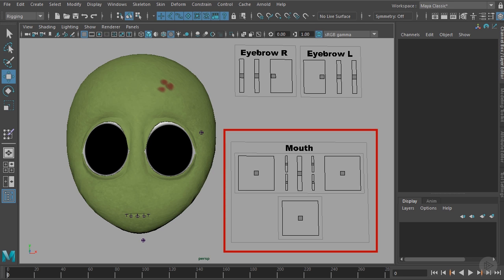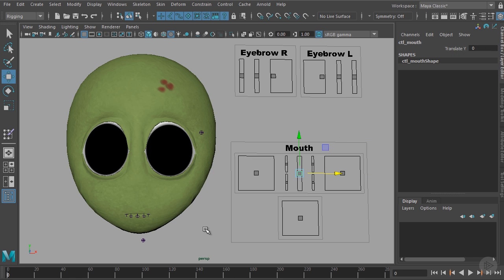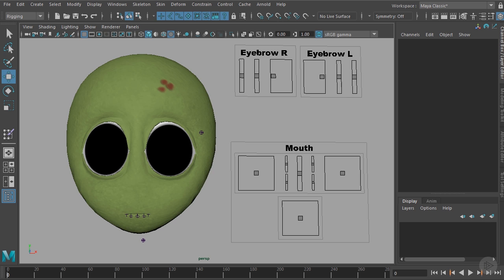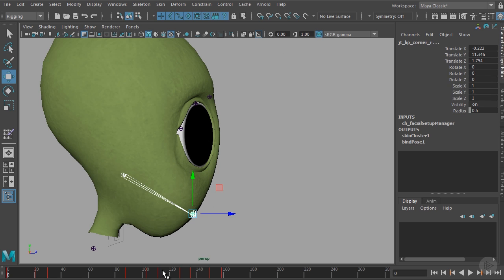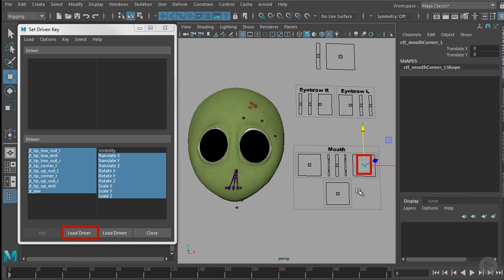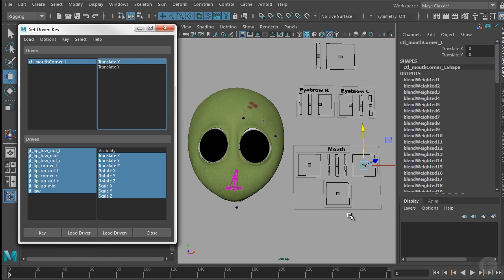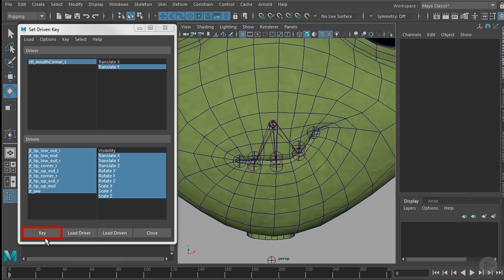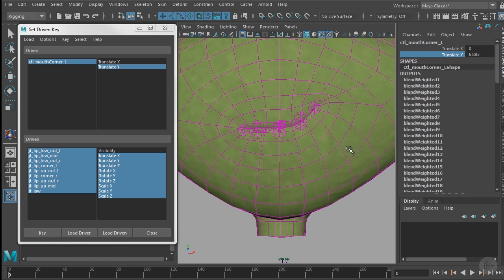30 Creating Mouth Controls and Connecting the Lip Corner Up Down Channel to Joints